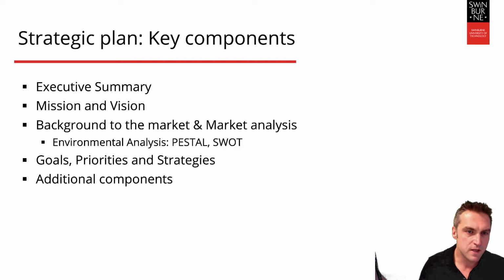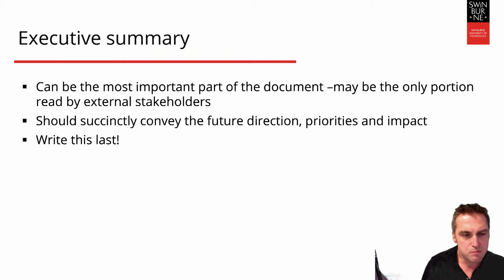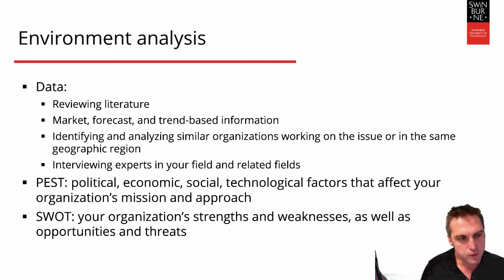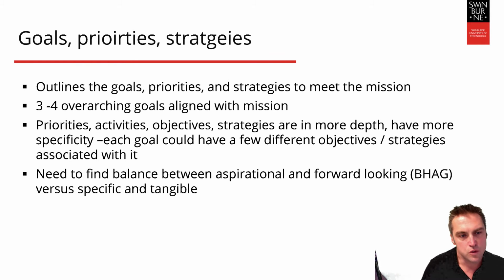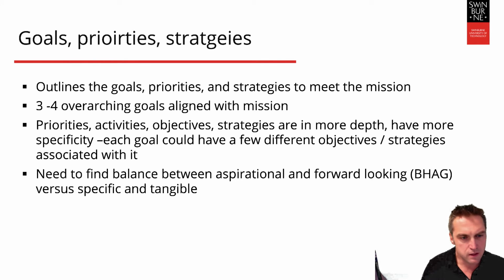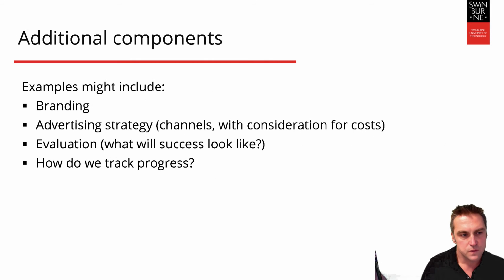WEEK 5 INTRO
Table of Contents:

00:22 - The week ahead
00:36 - What is a strategic plan and why is it needed?
01:24 - What strategy does
01:40 - Strategic plan: Key components
02:12 - Executive summary
02:39 - Vision, Mission &amp; Values
03:11 - Environment analysis
04:06 - Goals, prioirties, stratgeies
04:33 - Additional components
04:56 - Some examples
05:22 - THANK YOU